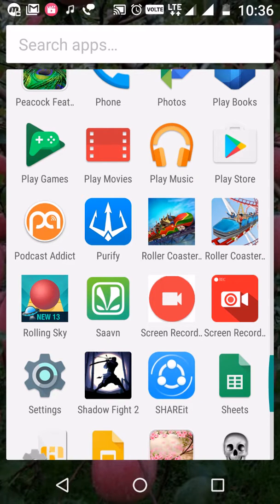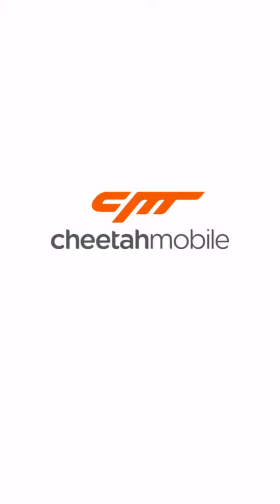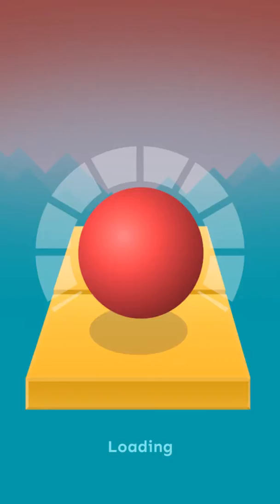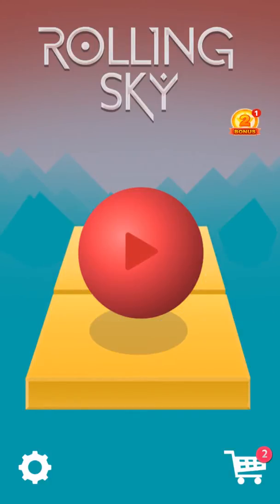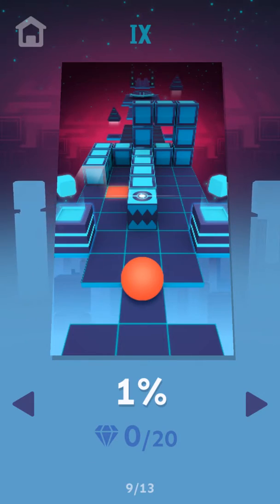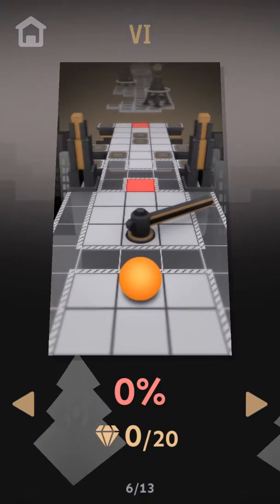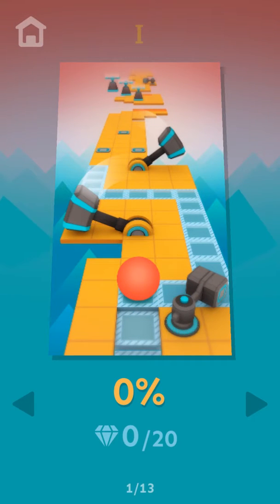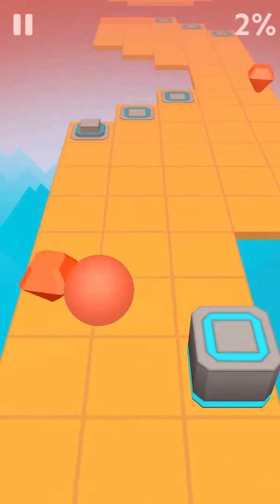A Fantastic Game Rolling Sky